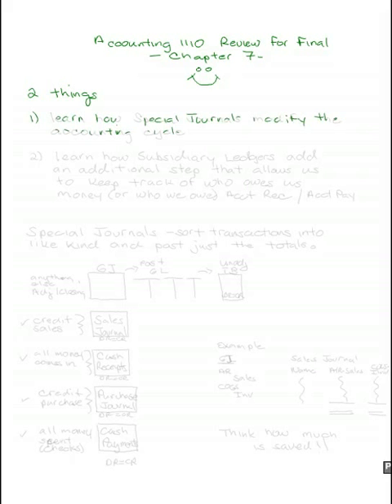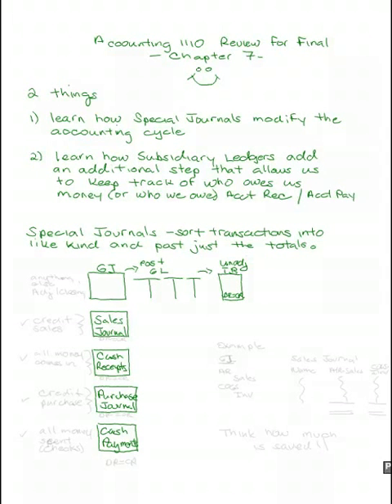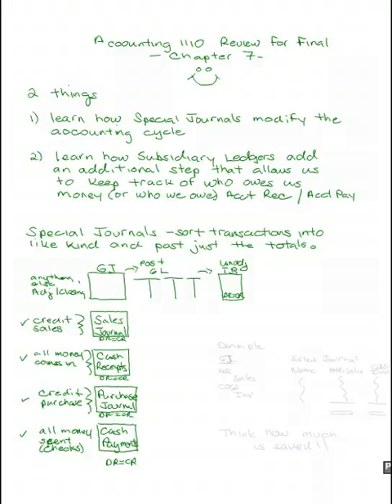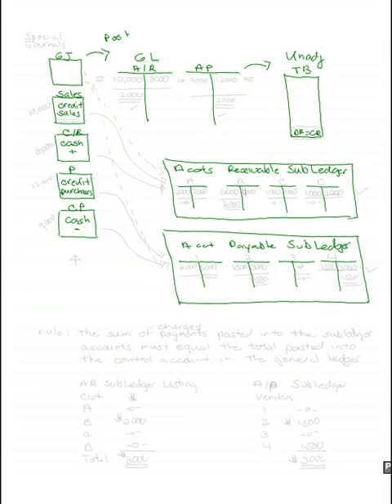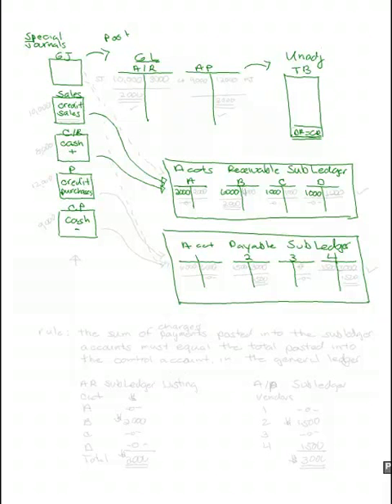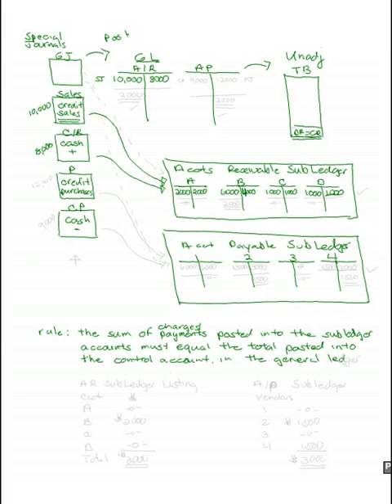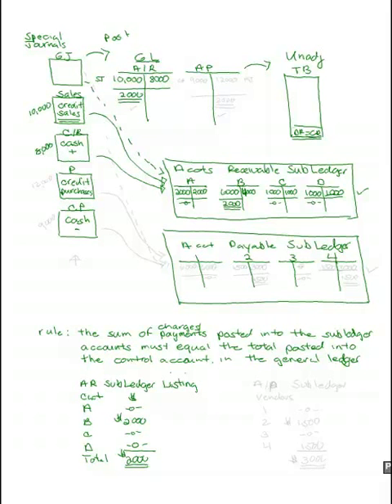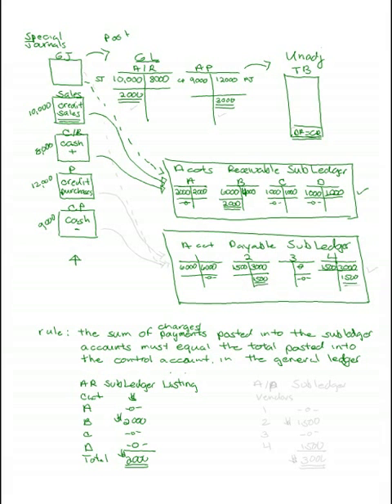Review for Final : Chp 7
A review of the important topics covered in acct1110 for chapter 7.